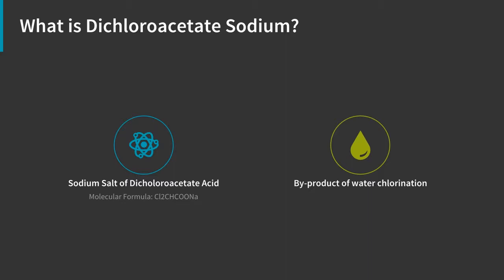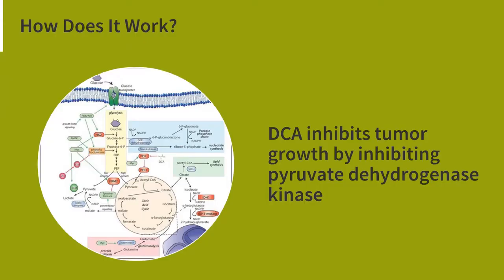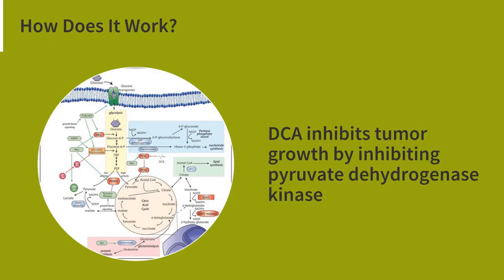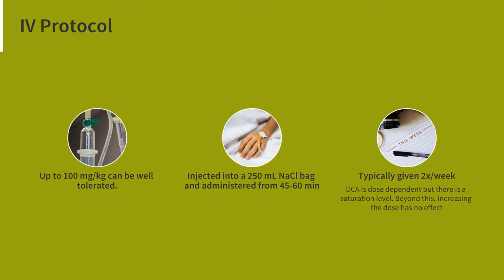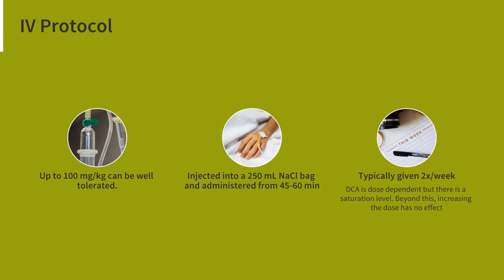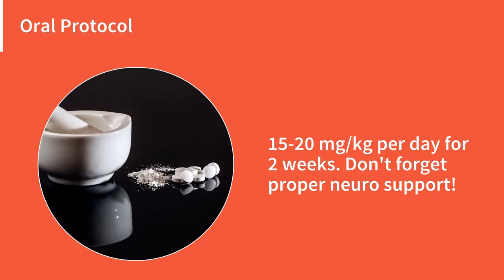DCA As an Alternative Cancer Treatment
A review on the current research of DCA as a cancer treatment